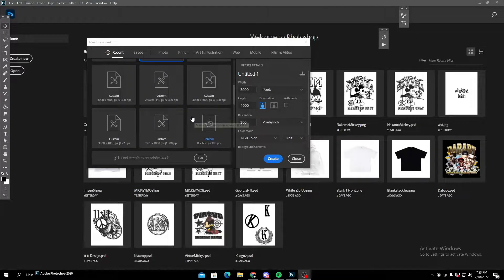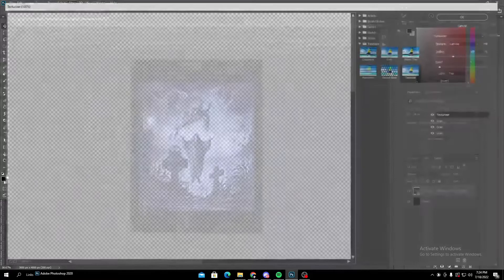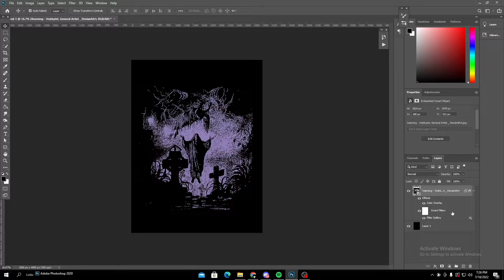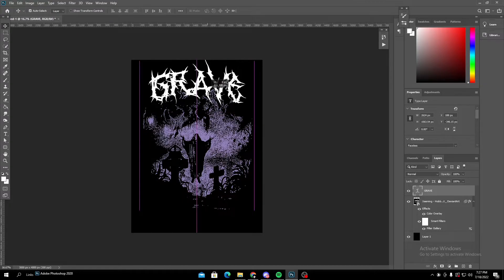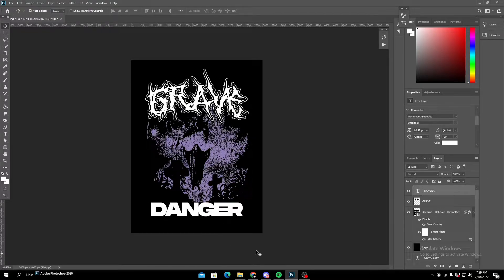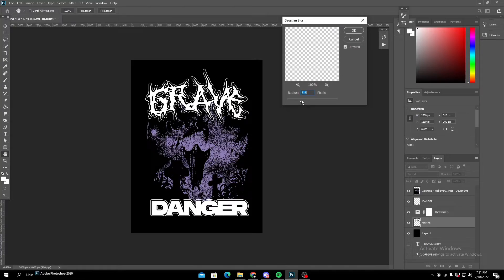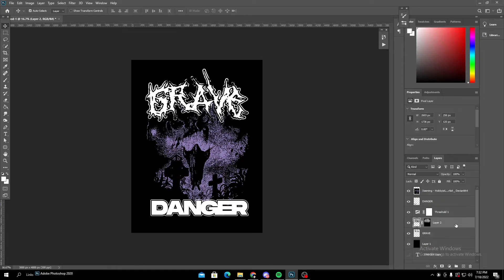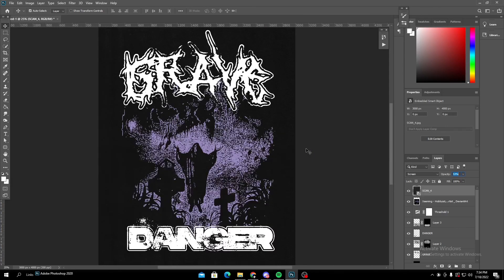How to Create A Vintage Horror Tee ( PHOTOSHOP TUTORIAL!)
In my first tutorial video ever, I am going to be showing you guys how to create a vintage horror inspired tee using different elements in Adobe Photoshop. I am new to the whole recording scene, so please take it easy on me, and if you have any suggestions on what you want to see next or any thoughts or questions, leave them in the comments below and I will get back to you! Thank you and I hope you enjoy the video.